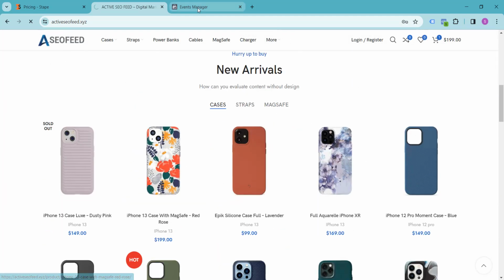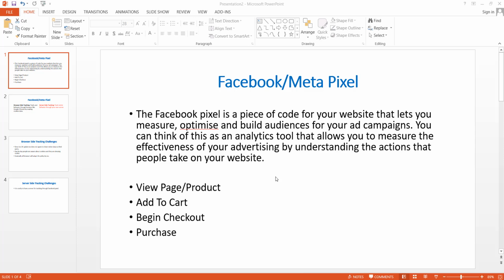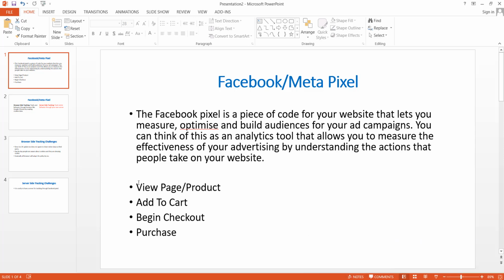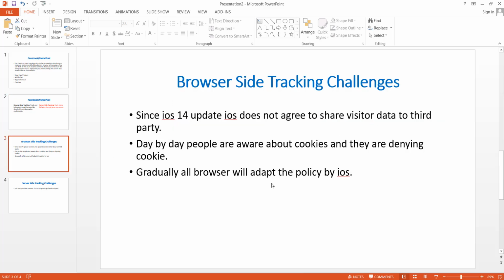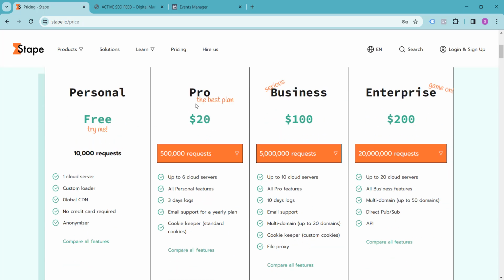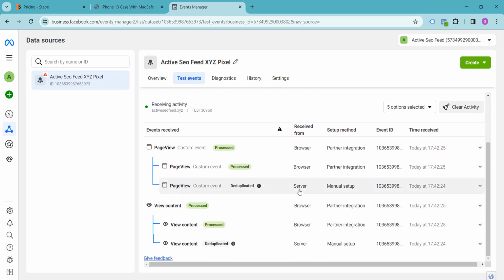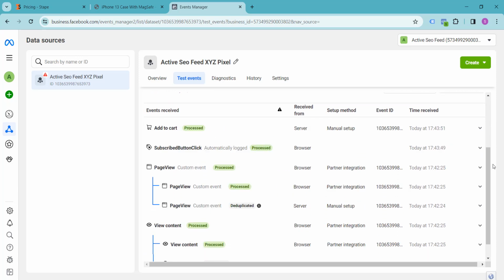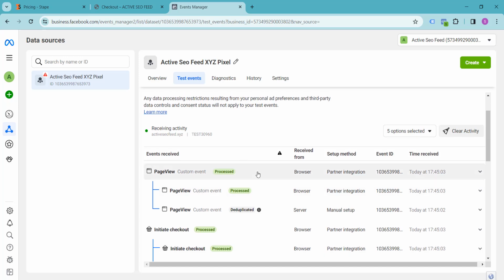How To Use Your Own Web Server For Facebook Pixel Server Side Tracking | Rank Ninza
It is very import to measure your website visitor behavior to understand your most potential audience.

Facebook/Meta pixel is used for measuring user behavior through Facebook to create more potential audience and sales funnel. It also help for retargeting your audience. You can track all e-commerce event like.

1. View Product
2. Add To Cart
3. View Cart
4. Checkout
5. Purchase

Since ios 14 update browser side tracking has been stopped for ios user. Gradually android will adapt this policy also.

So server side tracking is the only way to measure user event accurately. But server side tracking is costly.

In this video I will show you how you can use your own web server as tracking server for Facebook pixel server side tracking. It will reduce your cost to buy another separate server.

If you face any issue do not forget to write comments.